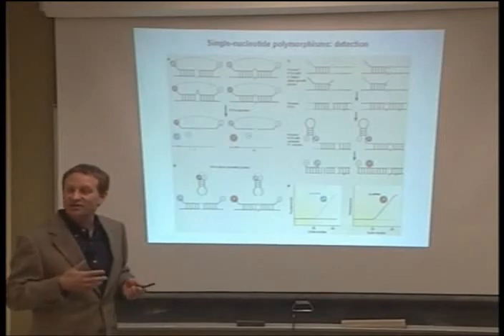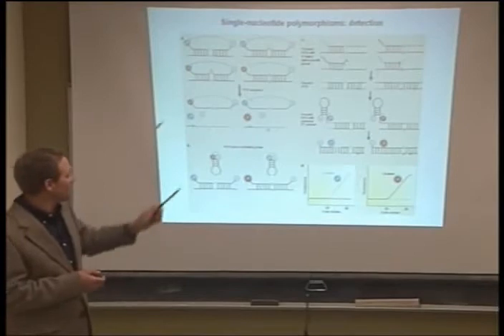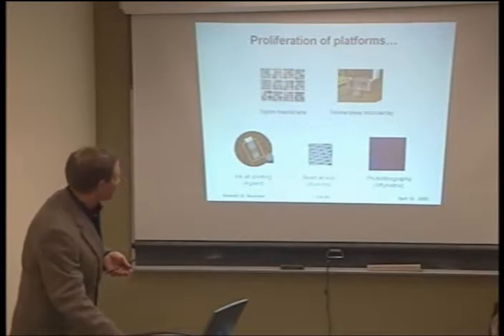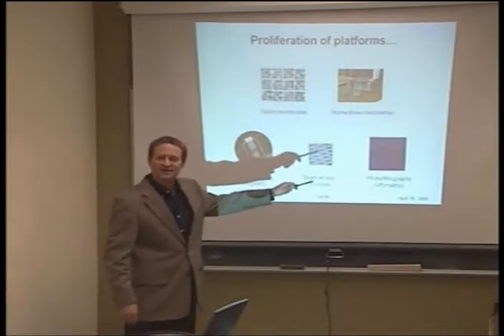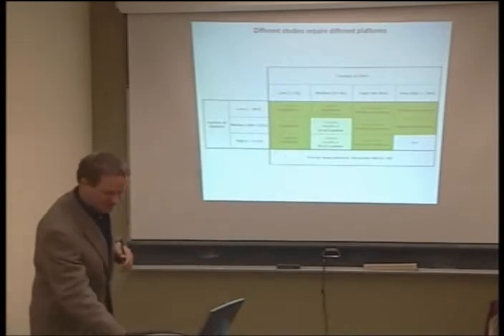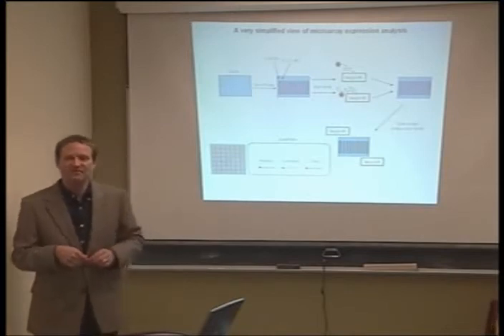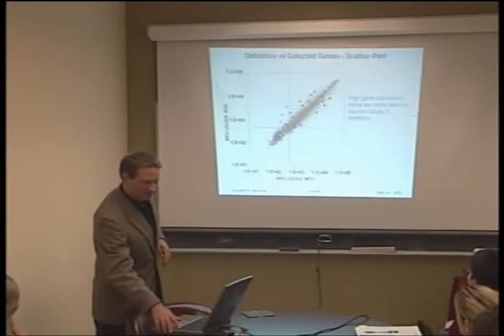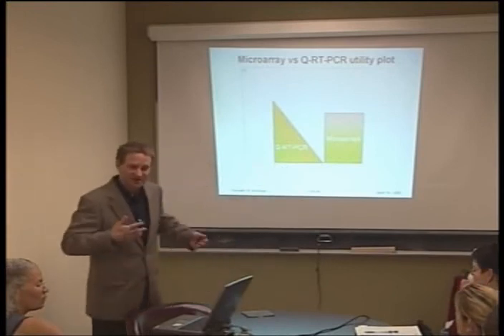NCMHD Module 1 - Genomics Part 3 of 4